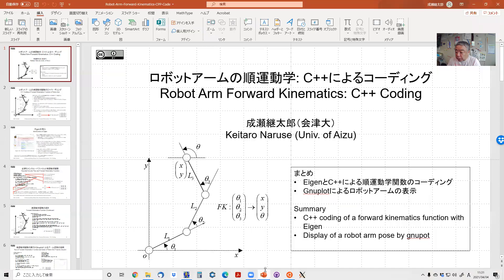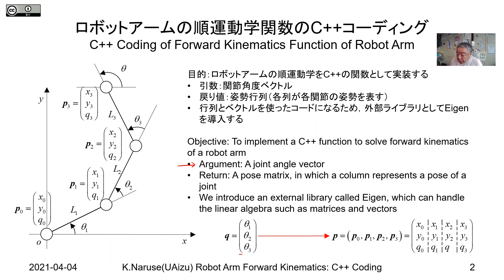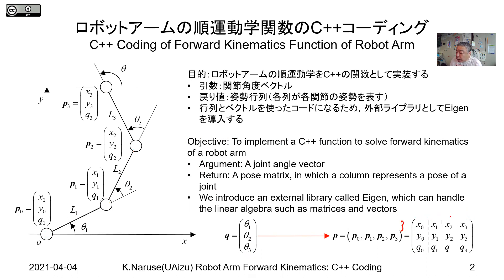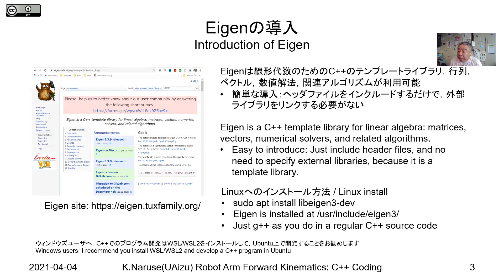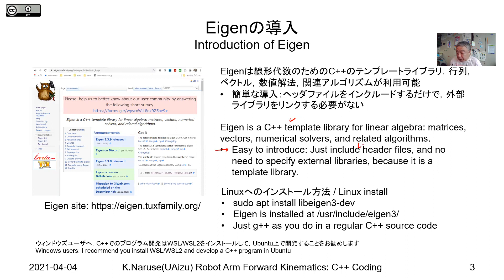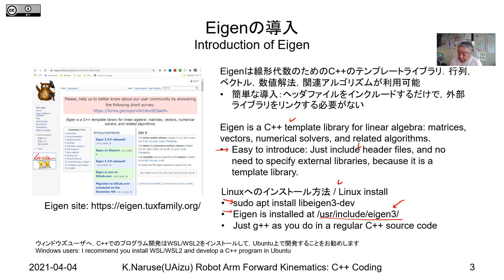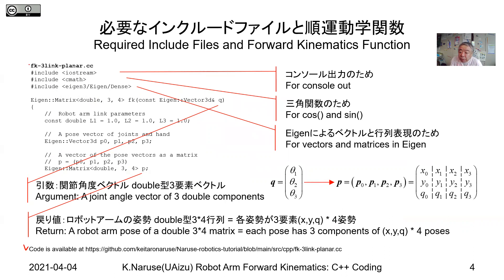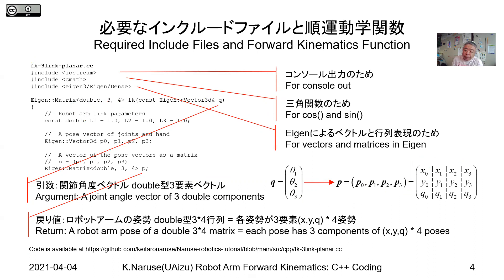Robot Arm Forward Kinematics CPP Code (English)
It explains C++ coding of the forward kinematics of a robot arm.